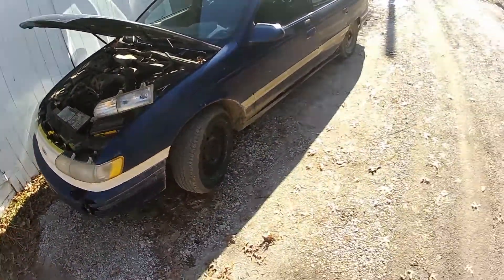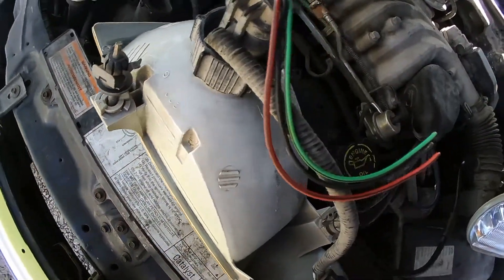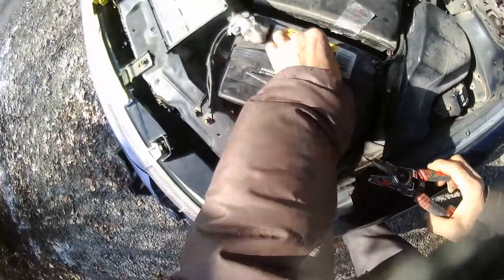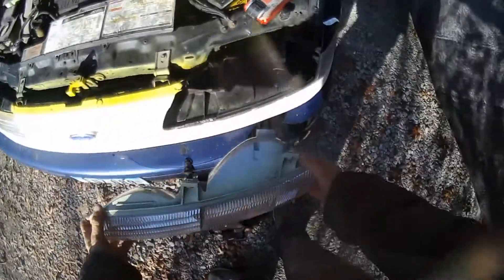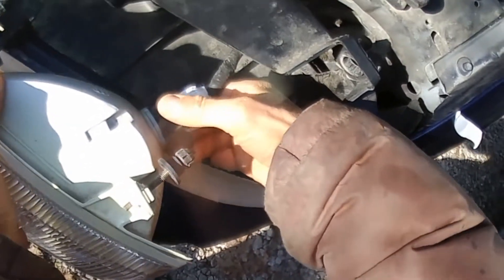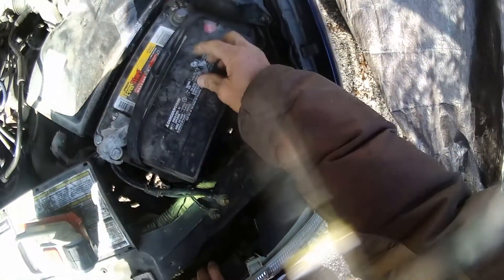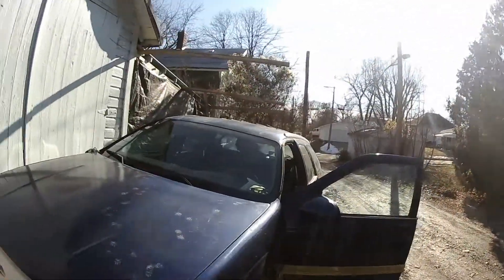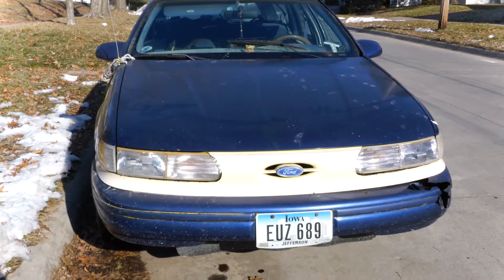FOGGY HEADLIGHTS, BEST FIX IS NEW ONES, FORD TAURUS 1995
Putting in new or good used headlight lenses is the best way to solve the problem of foggy headlight lenses.  I tried a  lens cleaning kits, and it helped a little for a while, but the lenses fogged up again.
I bought used lenses at a local salvage yard.  Used ones can also be purchased online, but it's good to make sure they are clear and not already fogged up.  That's why I bought some locally.  New ones aren't that much more.  Considering the safety issue, it's better to pay for clear lenses, instead of driving around half in the dark.